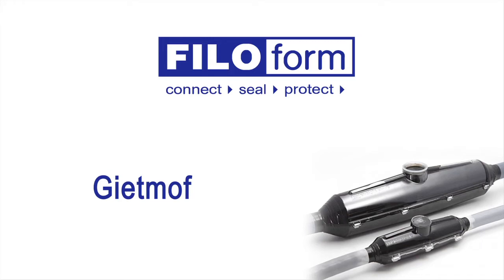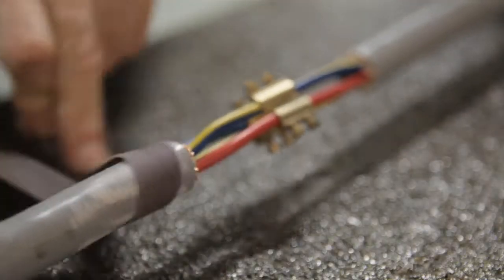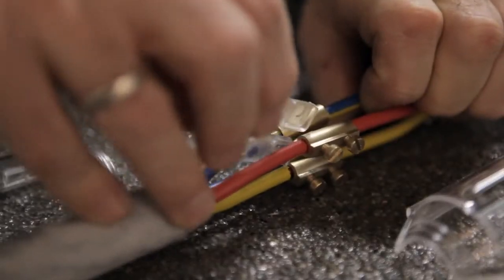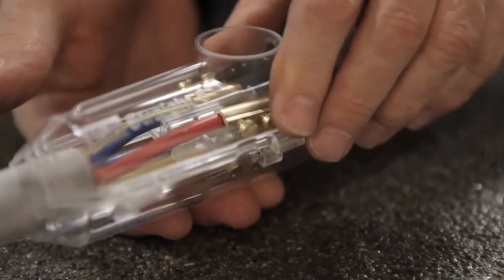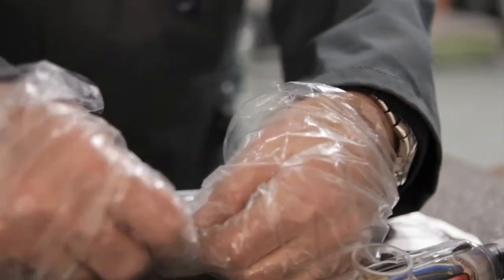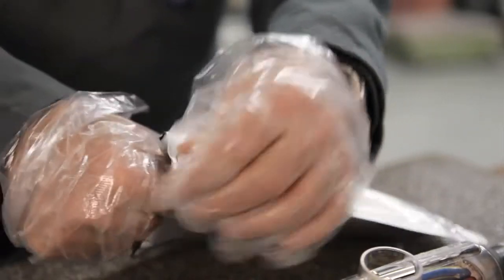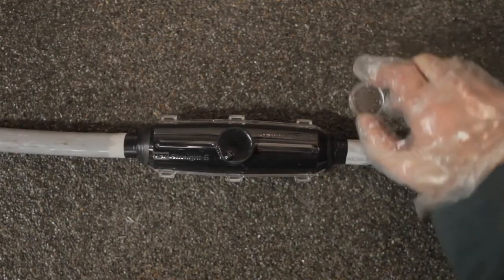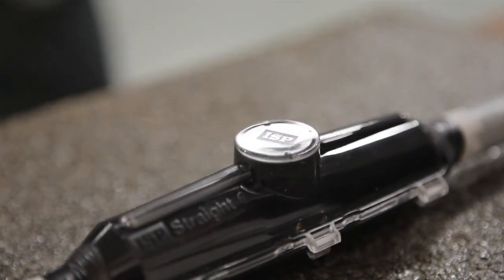Filoform Cable Joints - Resin Joints For LV Power Cables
THORNE & DERRICK INTERNATIONAL | Filoform Cable Joints Stockist & Supplier
Filoform cable joints are suitable for plastic (XLPE) and paper insulated (PILC) LV cables. These Filform cable joints are suitable for use in power, telecoms and signalisation.

Read Thorne & Derrick Video Blog : What Makes Filoform The Best Low Voltage Resin Cable Joint?

Filoform cable joints are approved in accordance with the standard DIN EN 50393 (VDE 0278-393):2006-11

Type tested according to: EN 50393:2006-11
Hydrolysis resistant polyurethane resin in a transparant 2 component bag
Strong transparent shells
Fully waterproof, no resin leakage
Cable spacers included
Complete kit, sealing tape, sandpaper, and protective gloves also included
Installation instructions with clear drawings
Quick and easy installation
Connectors and earthing kits available on request
Other shell size dimensions available on request